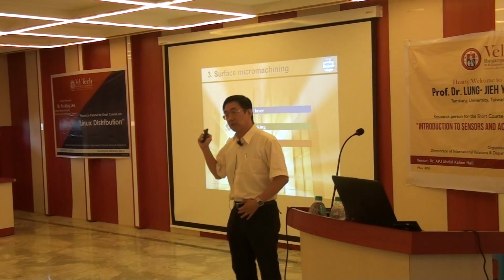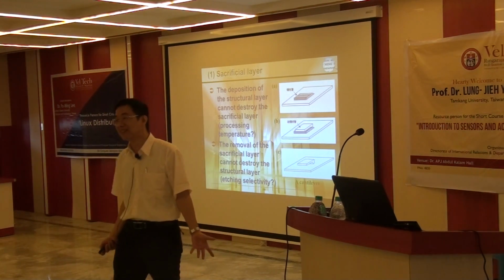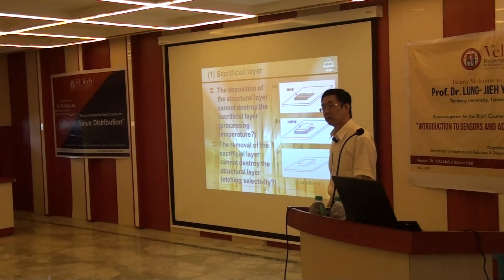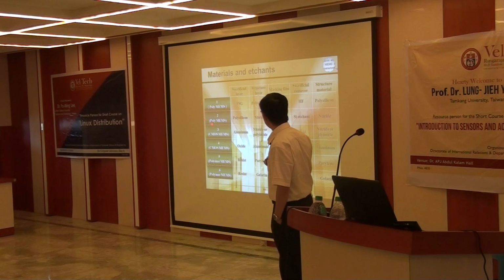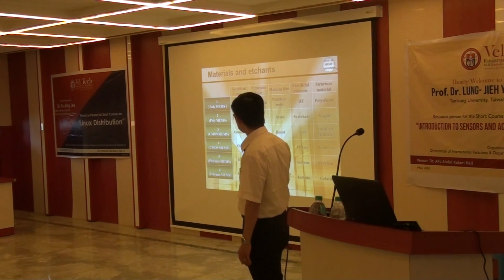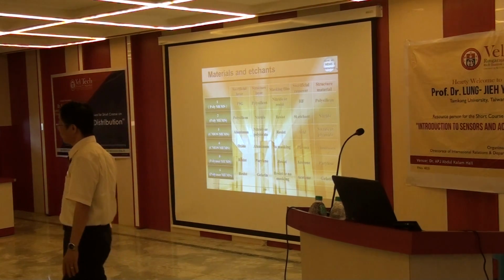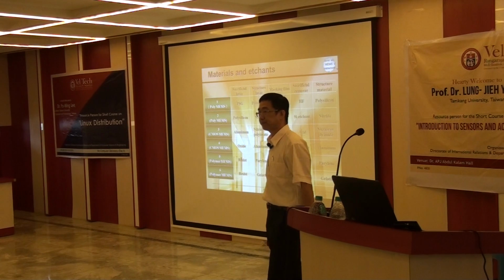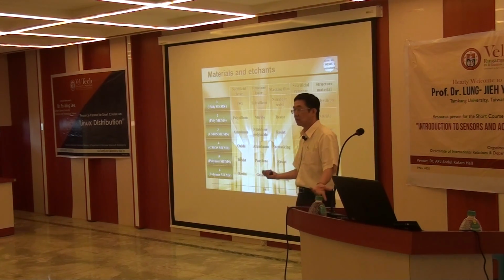TKU_MEMS_209 surface micromachining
Basic spirit of surface micromachining.